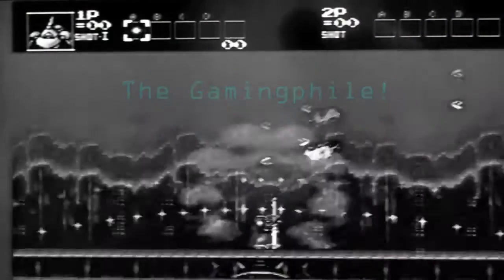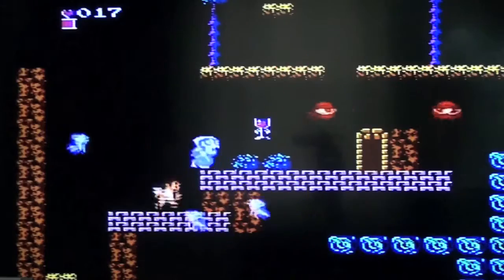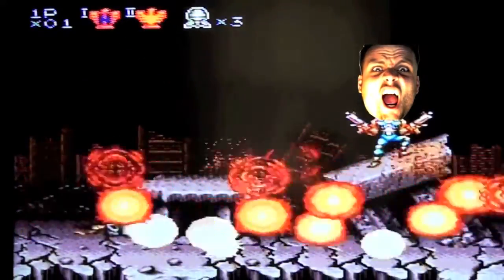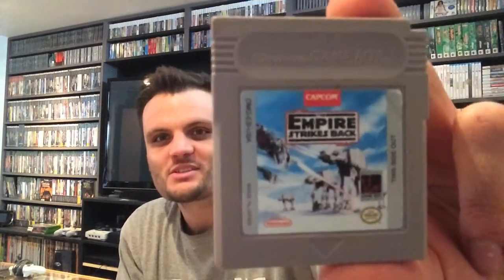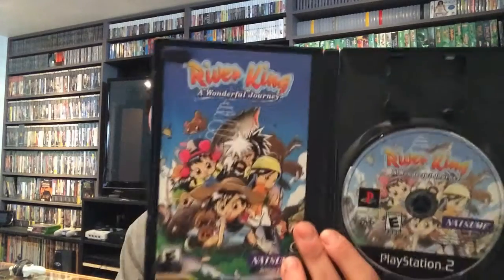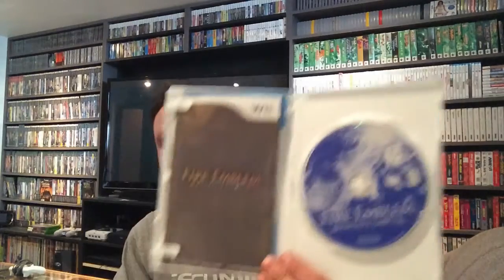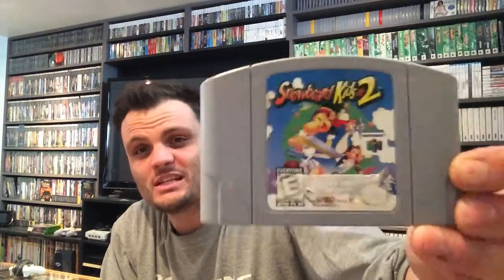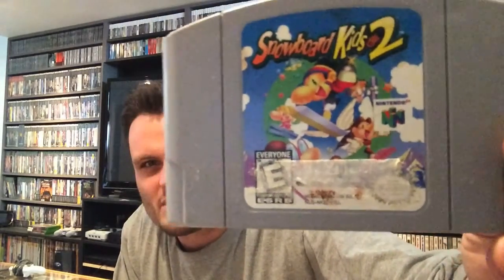EPIC NEW GAME ROOM PICKUPS!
Welcome to the new game room folks! Some awesome pickups await!